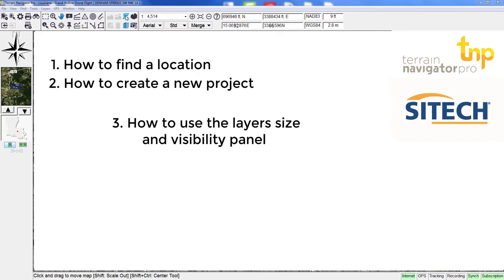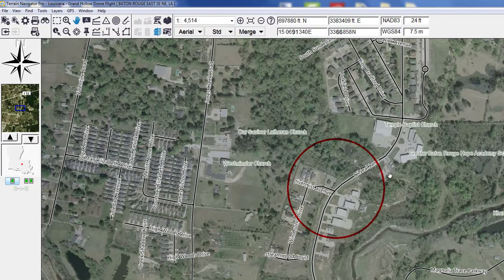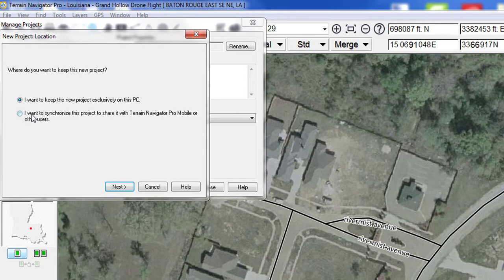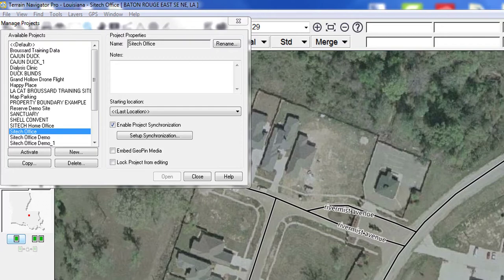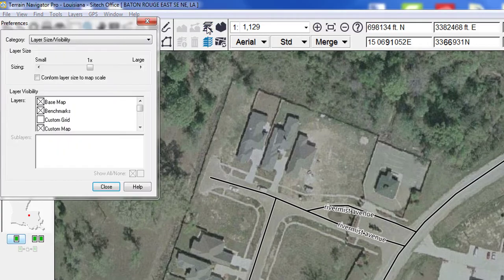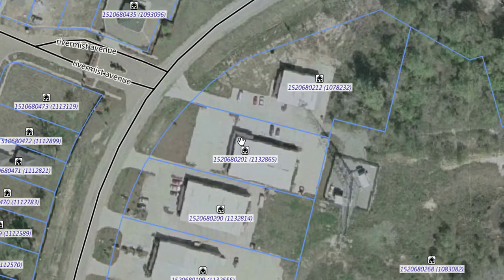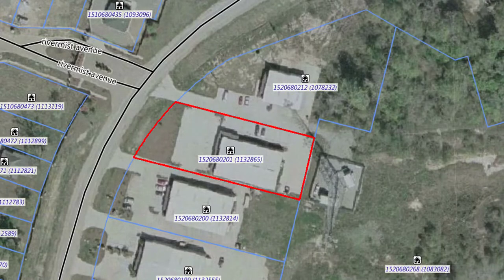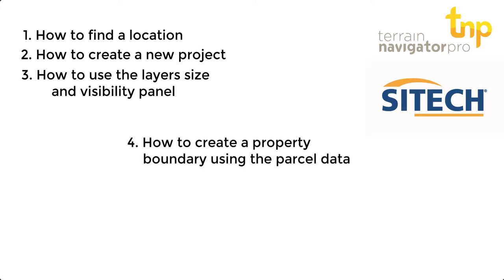TNP How to Create a Property Boundary Part 1: Desktop - SITECH Louisiana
In Terrain Navigator Pro or TNP you can create a property boundary in just a few clicks.
In this tutorial, you will learn 4 key features in the TNP Desktop Software.
1. How to find a project location by address.
2. How to create a new project.
3. How to use the layer size and visibility menu.
4. How to create a property boundary using Parcel Data.
Also, look for Part 2, where we take you through the mobile app and show how you can walk the property boundary using your cell phone and the TNP mobile app.